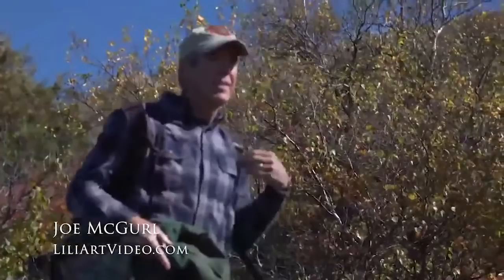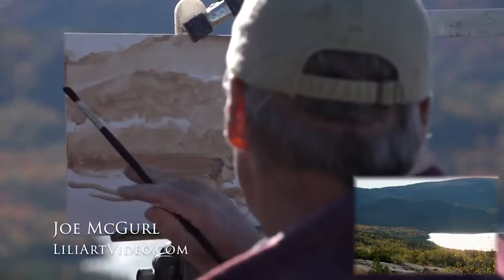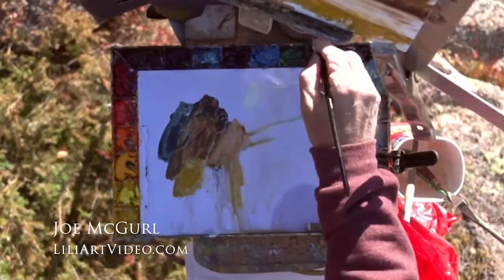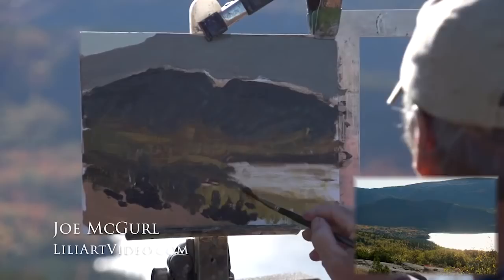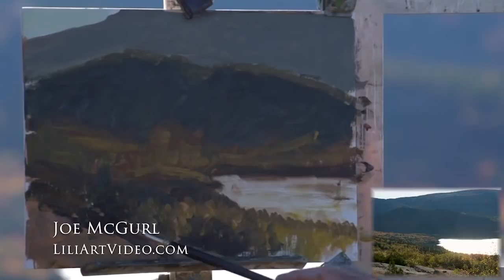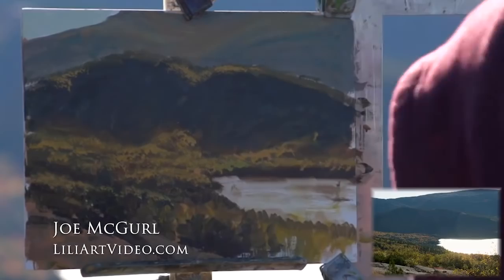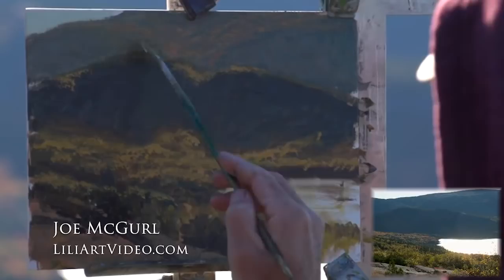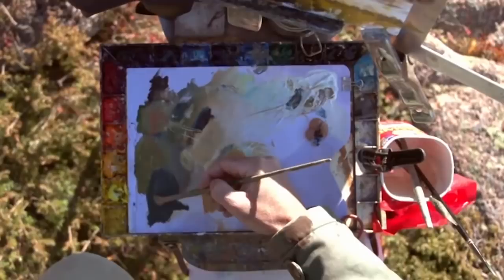Joseph McGurl “Painting Light and Atmosphere” **FREE OIL LESSON VIEWING**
One look at Joseph McGurl’s work and you’ll see that he has something you want. In today’s broadcast, you’ll discover just a portion of Joe’s techniques for brilliantly showcasing light and atmosphere — a dream for every landscape painter. Whether you’re a beginner, intermediate, or advanced artist, this video is for you!